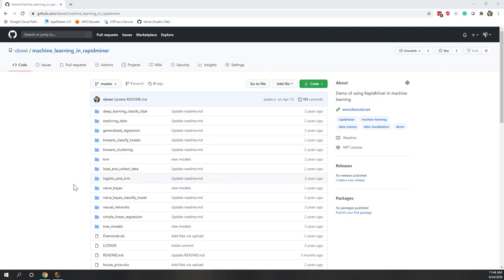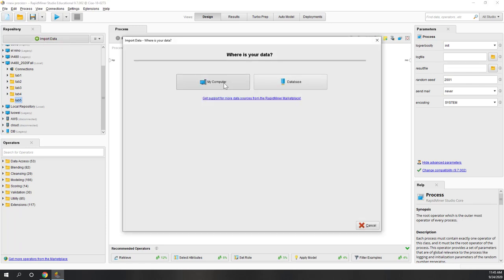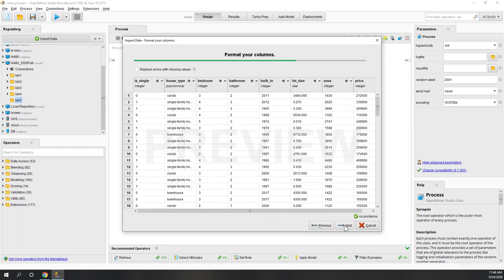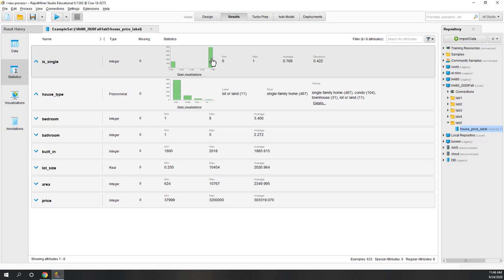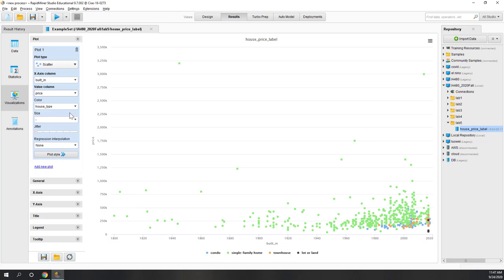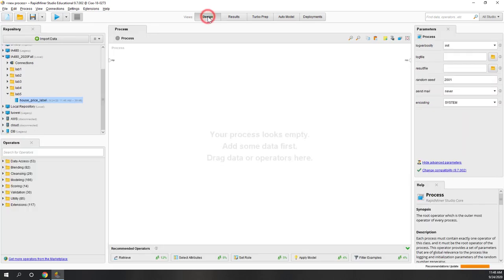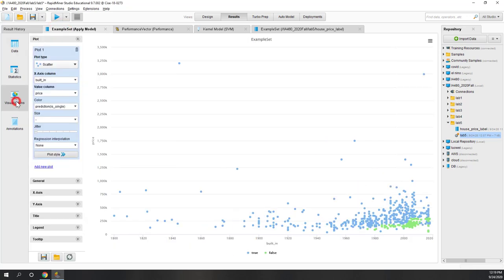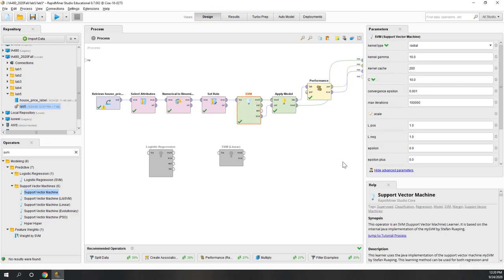Lab 5 Logistic Regression and Support Vector Machine in RapidMiner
Objectives:
• To learn how to classify data with the logistic regression model and the support vector machine model.

Steps:

1. Load the house_price_label data into RapidMiner.
2. Establish a Logistic Regression model to classify house types with house age (built_in) and house price. Report the accuracy and Kappa of the training data.
3. Establish Linear SVM models and Kernelized SVM models to classify house types with different Cs and gammas, describe how the accuracy and Kappa (of the training data) change with other Cs and gammas.
4. Visualize the decision boundaries of the logistic regression, the linear SVM, and the kernelized SVM model.

For more concise tutorials, please check the following.